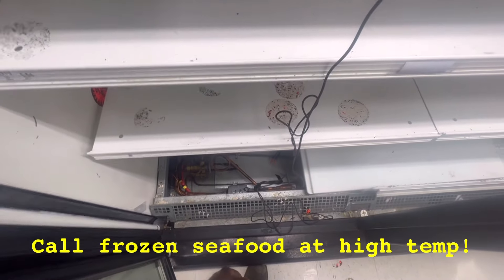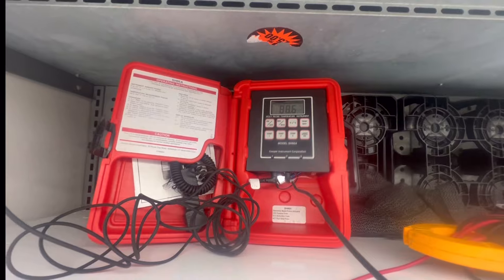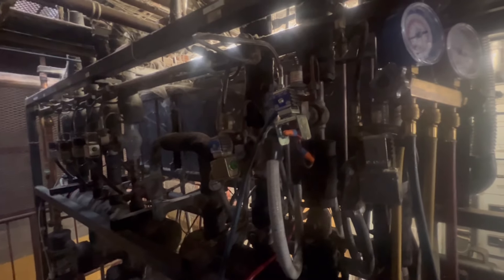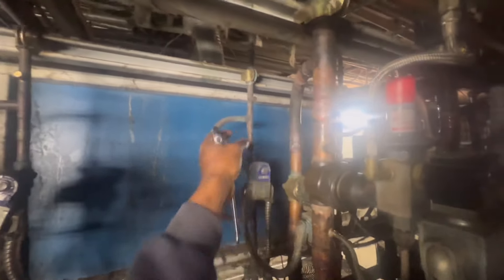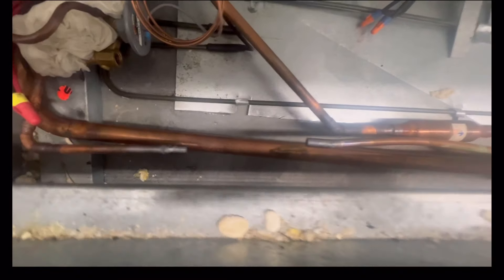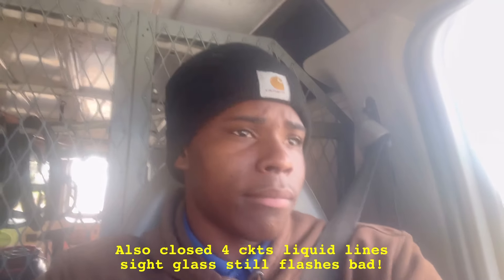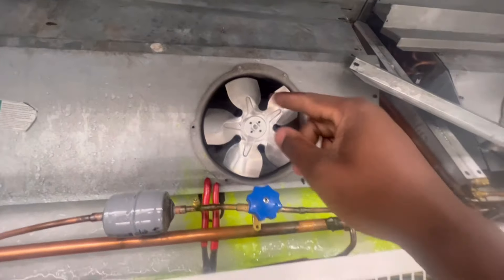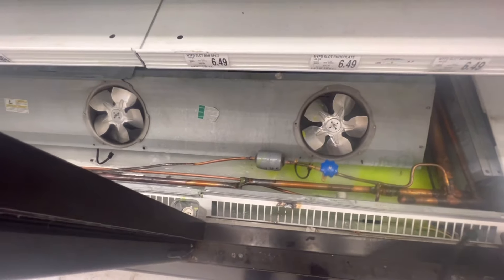HURRY FROZEN SEAFOOD CASE AT HIGH TEMP!!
Also other case high temps dairy and fresh meat rack low on gas found big leak in ice cream case!! Isolated evaporator coil till repaired added 125 lbs of 404a to clear sight glass and have case temp stable.